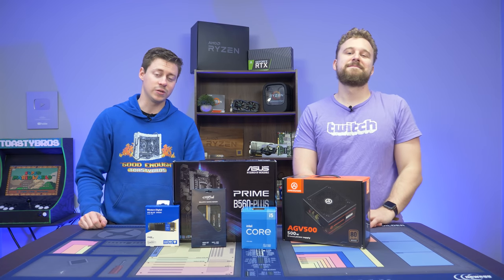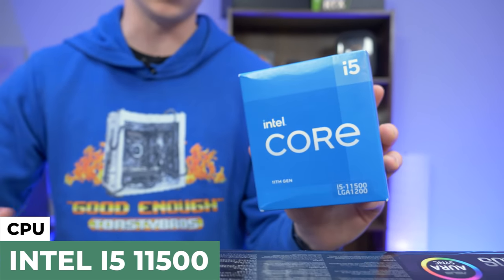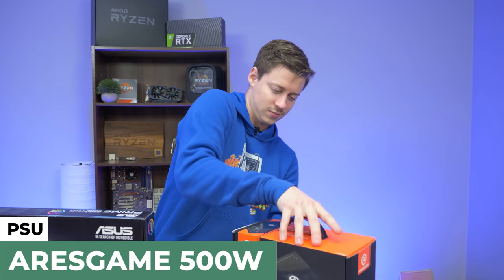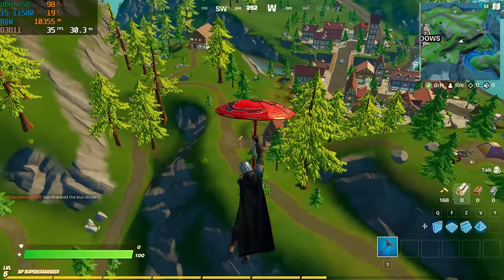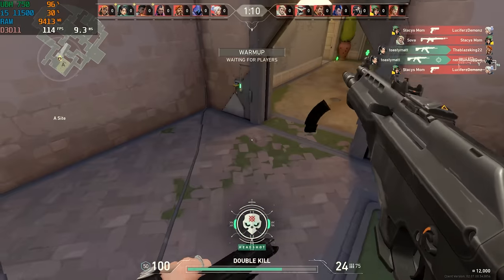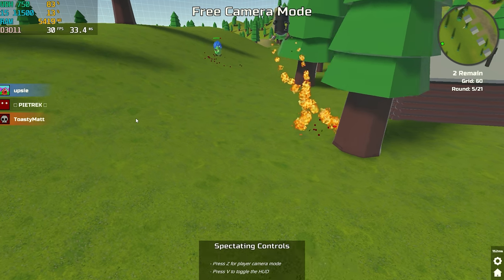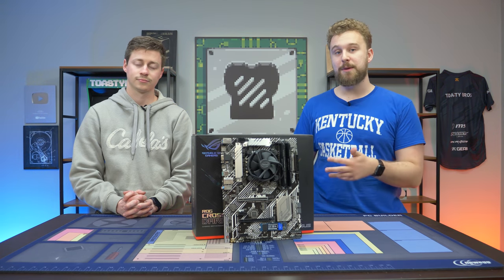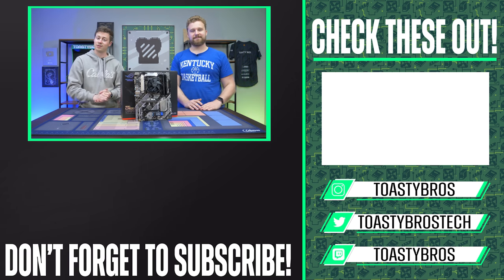Gaming WITHOUT a Graphics Card 2021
In today's video, we are taking a look at the new Intel HD 750 graphics inside the i5 11500 and how it can be used as a temporary solution for those struggling to find graphics cards for their next gaming PC.

i5 11500
Asus Prime B560 Plus
Crucial Ballistixs 16gb 3200
WD 500GB NVME SSD
Aresgame 500w